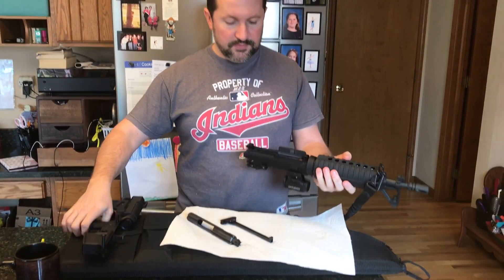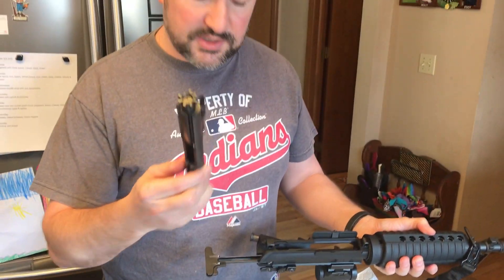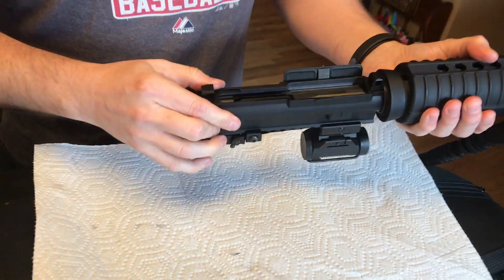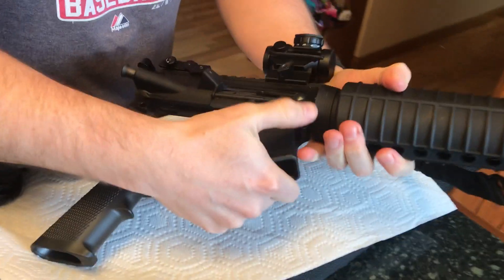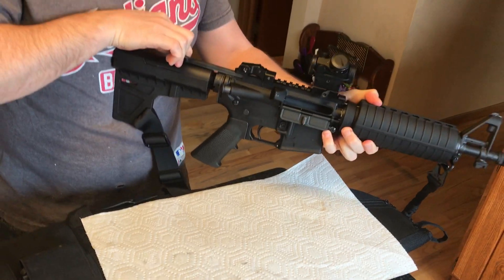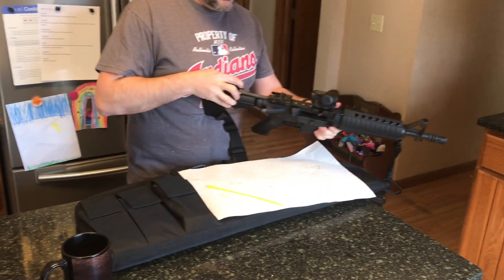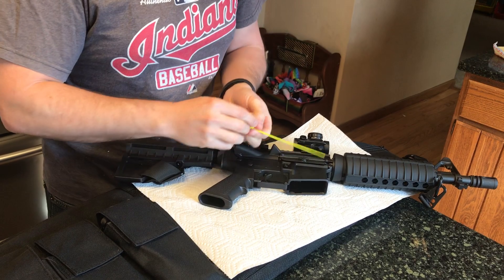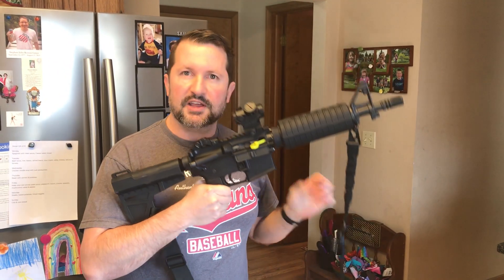Upper to Lower Assembly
Assembling the Upper Receiver to the Lower receiver for AR-15.  This includes assembly of the charging handle, bolt carrier group, and upper to lower.